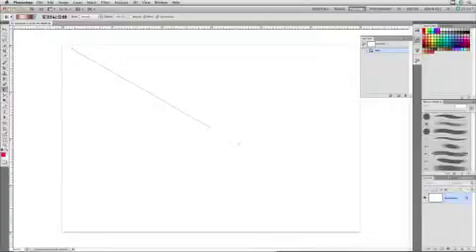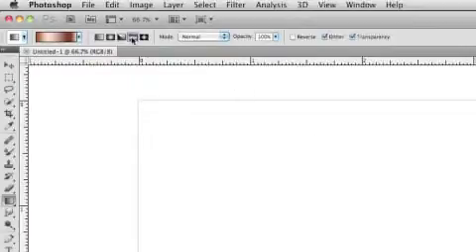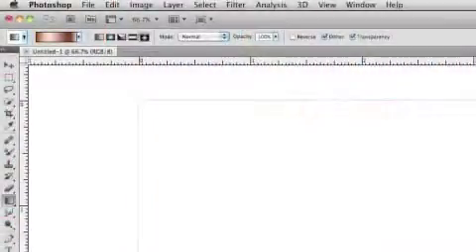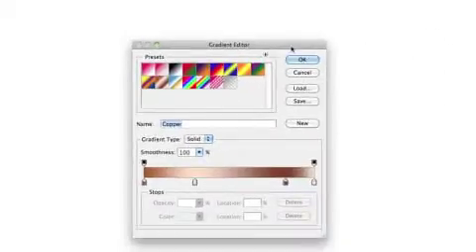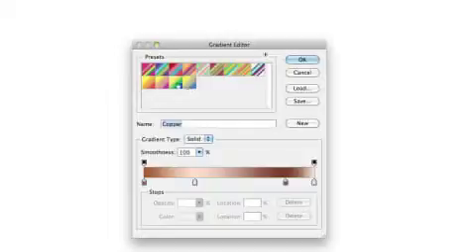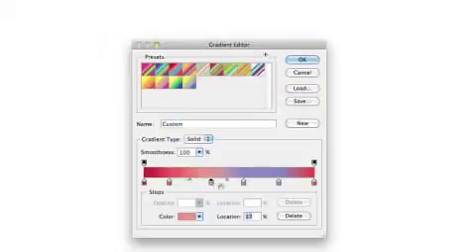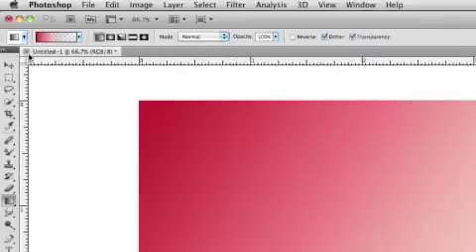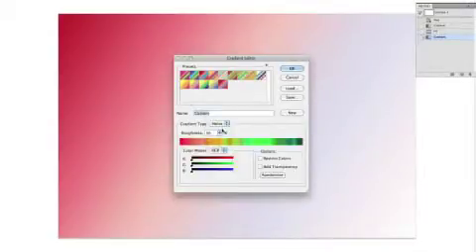32 Custom Gradients